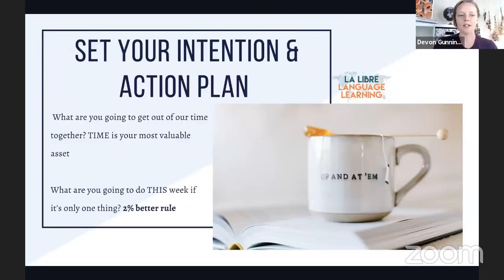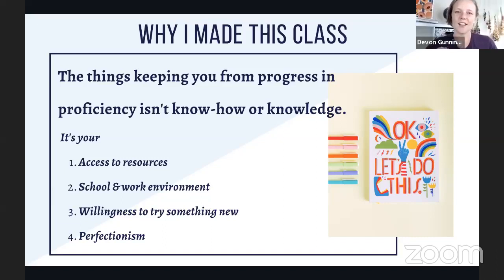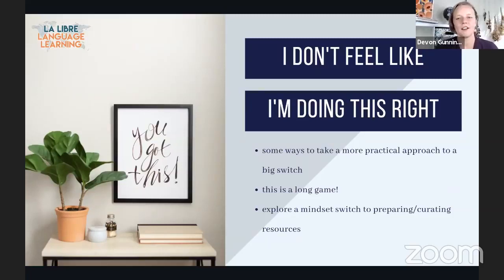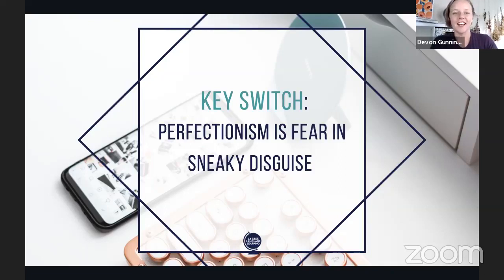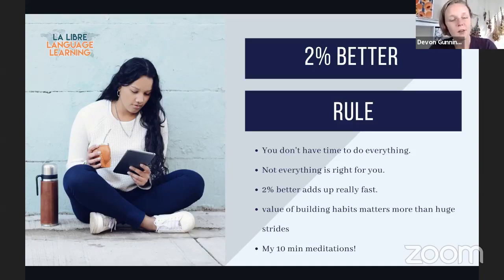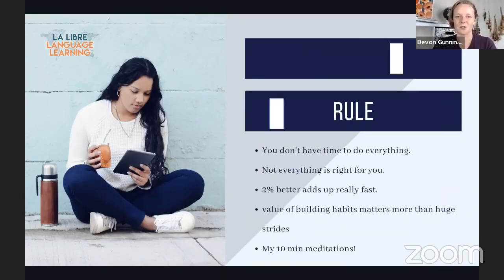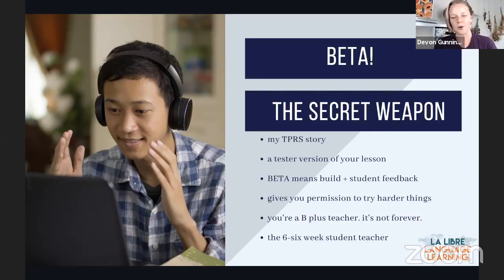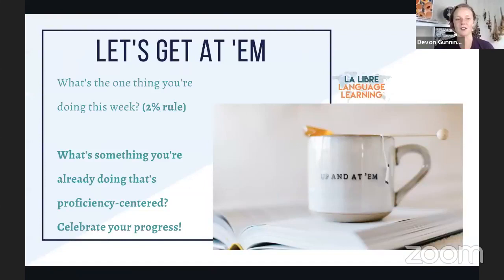Proficiency-oriented instruction & CI: I don't feel like I'm doing this right...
OK, it's that moment. You've started teaching with more proficiency and comprehensible input rich methods. but it's hard and you don't feel like you're doing it right. Here's my secret weapon to getting through your slump!

This is part 4 in a mini-series on how to start with CI - download the full schedule to join class live every Wednesday!

Freebies mentioned during class -